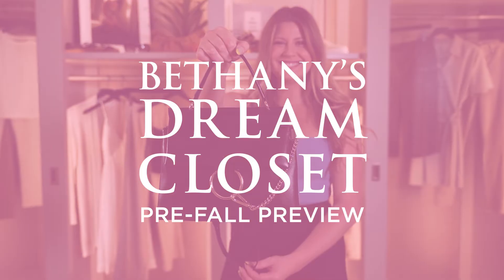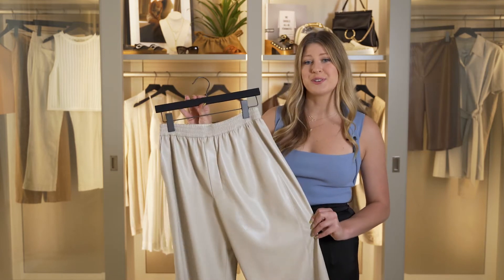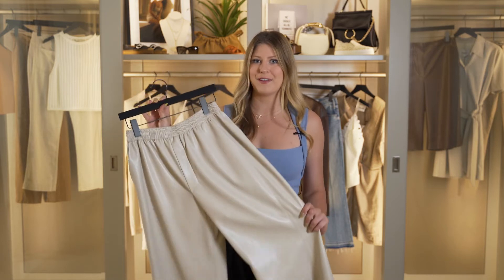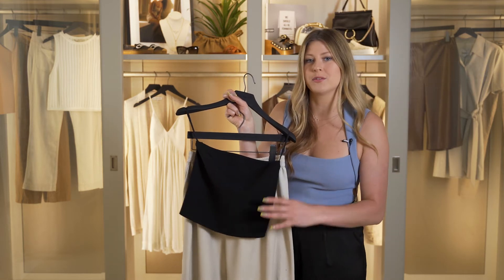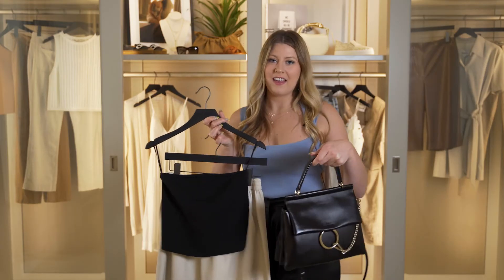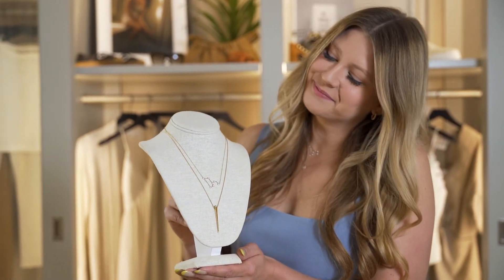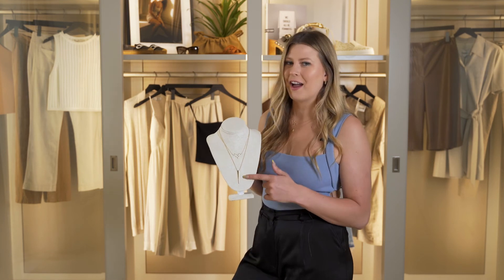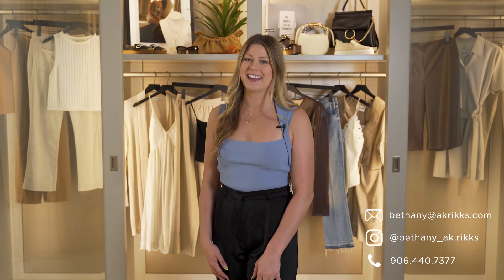Bethany’s Dream Closet: Pre-fall Preview Edition (feat. Nanushka, Chloé)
On this episode of Bethany’s Dream Closet, Personal Shopper Bethany is featuring the newest arrivals for the pre-fall season! Shop the featured look and hundreds of designer favorites on akrikks.com today!